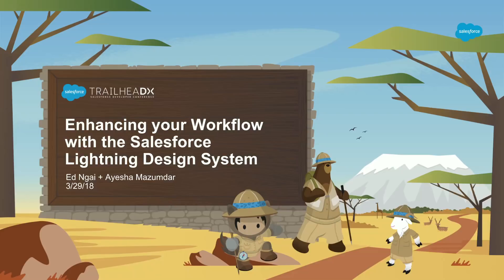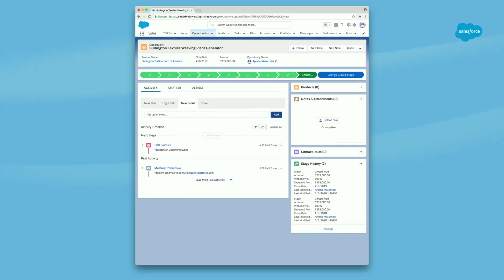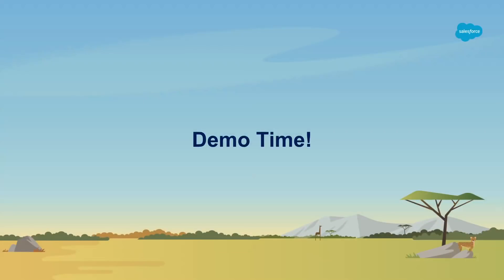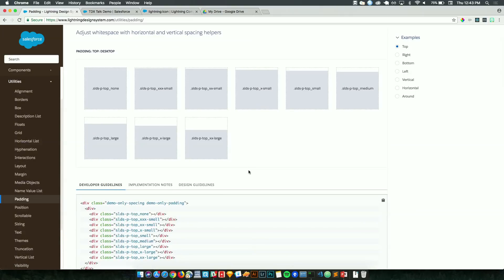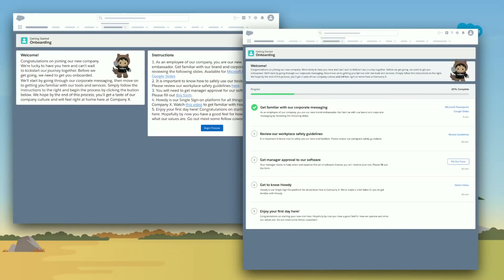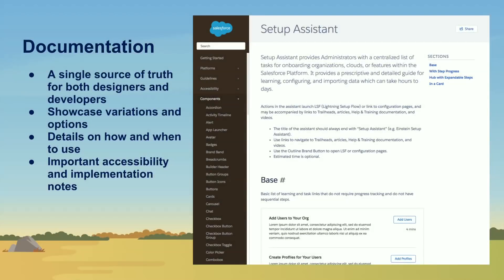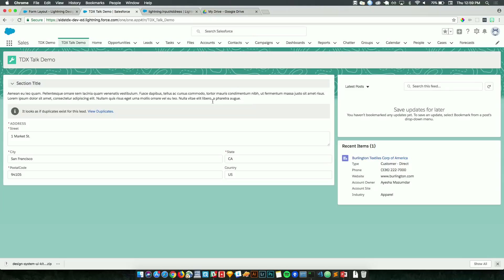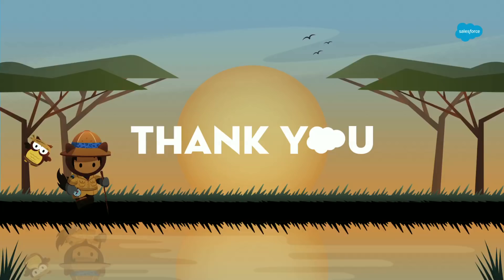Enhance Your Workflow with the Salesforce Lightning Design System